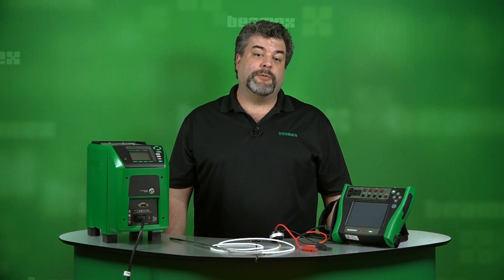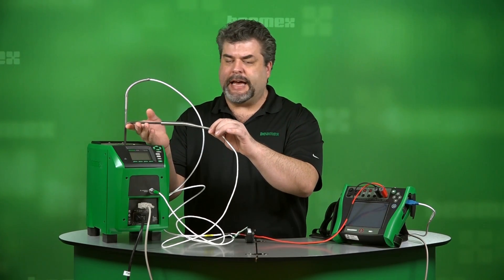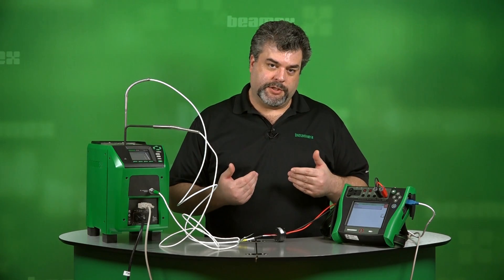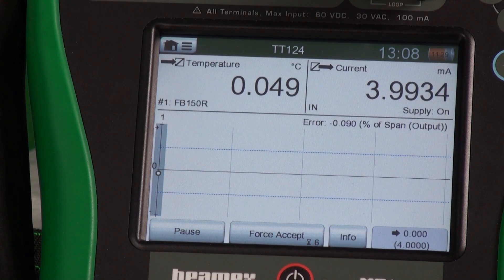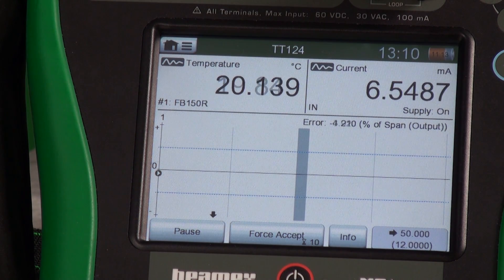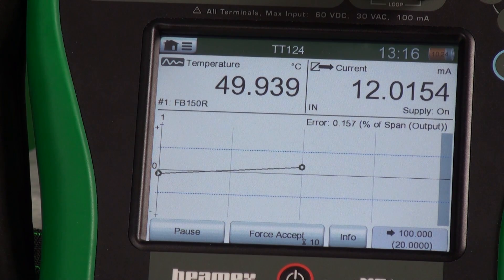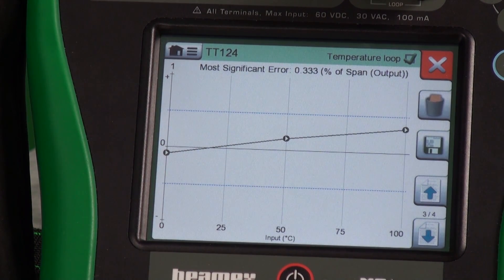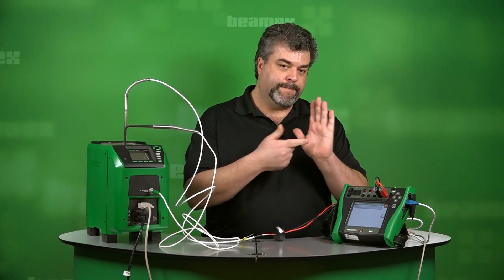How to calibrate an analog temperature loop - Beamex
In this short video, Roy shows how to calibrate a temperature measurement loop with analog transmitter, local display and DCS display using the Beamex MC6 calibrator and Beamex FB 150 temperature dry block.

The MC6 will allow him to complete a fully automatic calibration. It was previously loaded with information like instruments to be tested using Beamex CMX calibration management software. The MC6 also provides instructions on where to plug each lead. Finally, the MC6 allows you to take calibration results and upload them into the Beamex CMX calibration software, resulting in a fully automated and paperless calibration.

About Beamex FB Field Temperature Block:
The FB Field Temperature Block is an ideal temperature block for industrial field use. It is lightweight and easy to carry. It is very fast while still providing excellent accuracy.

About Beamex MC6:
Beamex MC6 is an advanced, high-accuracy field calibrator and communicator. It offers calibration capabilities for pressure, temperature and various electrical signals. The MC6 also contains a full fieldbus communicator for HART, FOUNDATION Fieldbus and Profibus PA instruments.

About Roy’s Calibration Academy:
Roy Tomalino is a calibration expert with several years of experience with Beamex products. Roy has been teaching calibration management for 13 years and is currently working as a professional services engineer at Beamex US, where he conducts educational training sessions and provides technical support for Beamex customers. In Roy’s Calibration Academy you get to know more about process calibration.